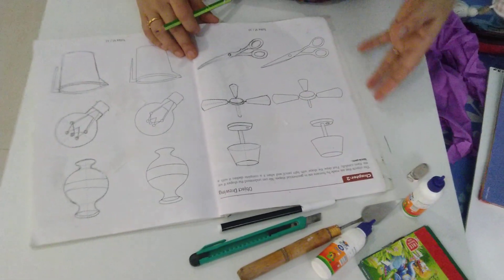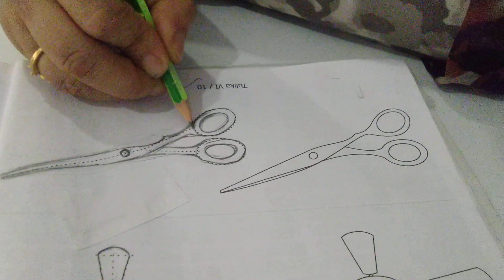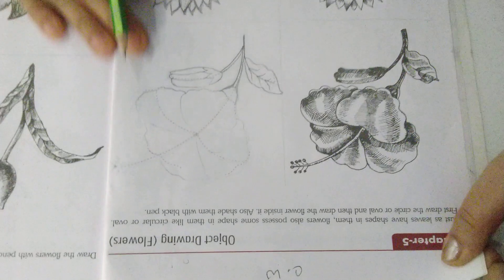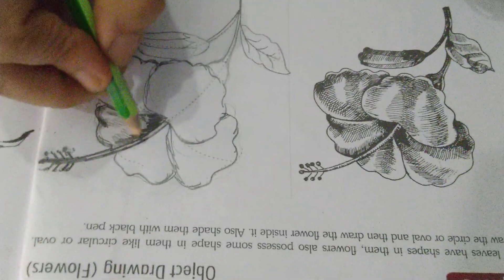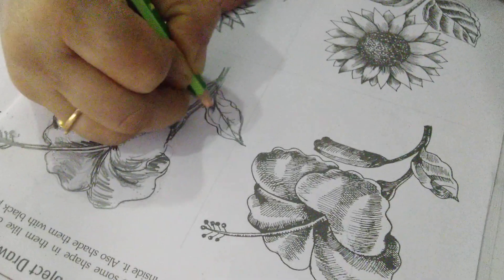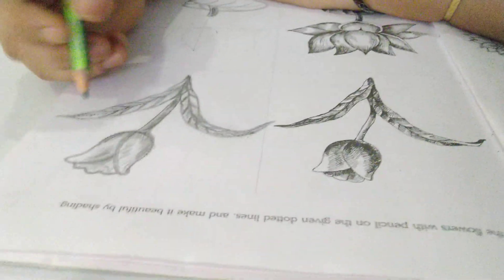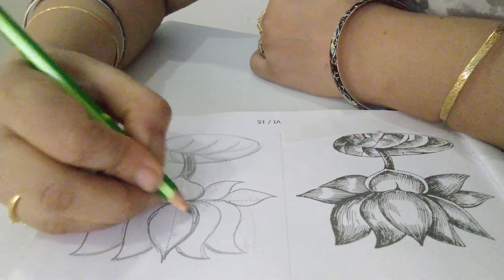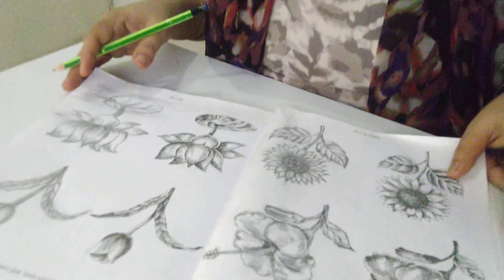Objects Drawing class 6